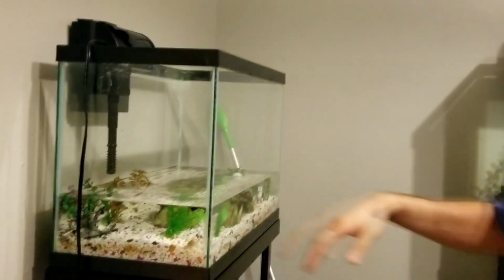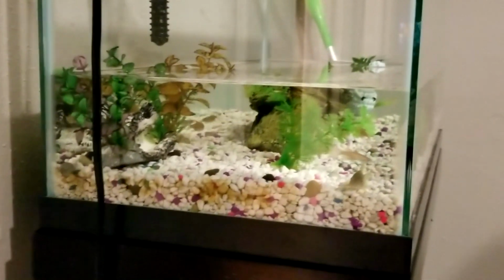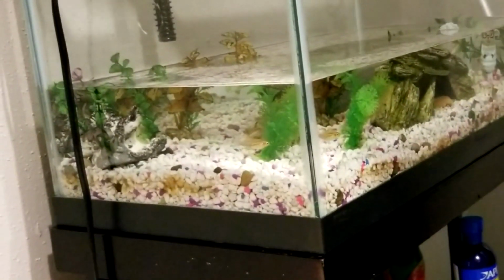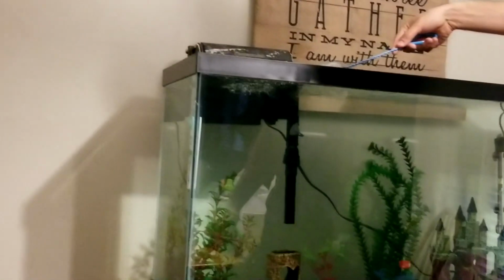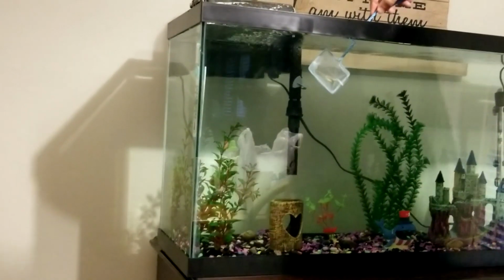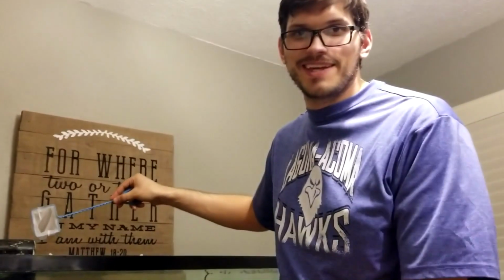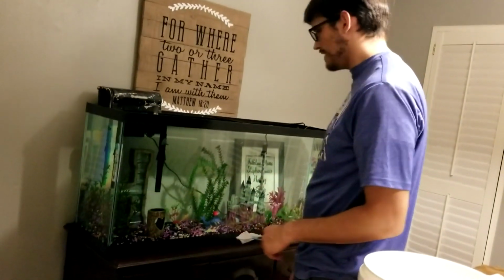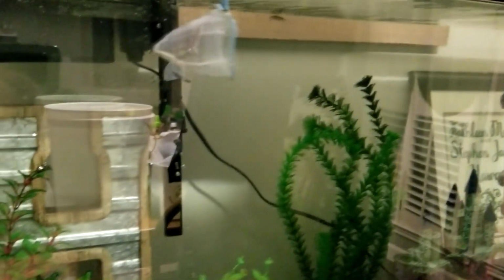Adopting Fish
Summer is here which means classroom pets need a new home.